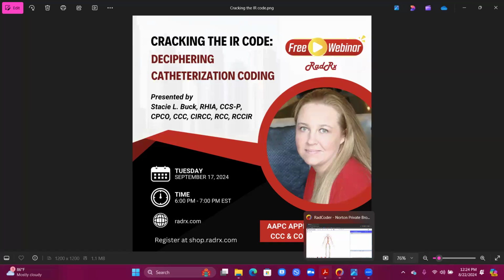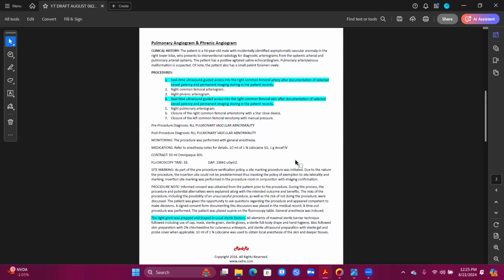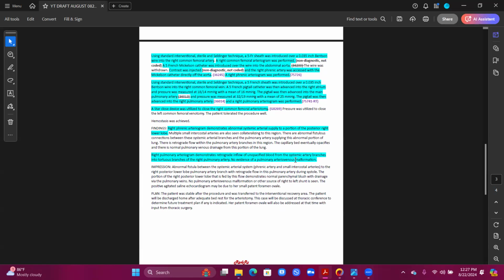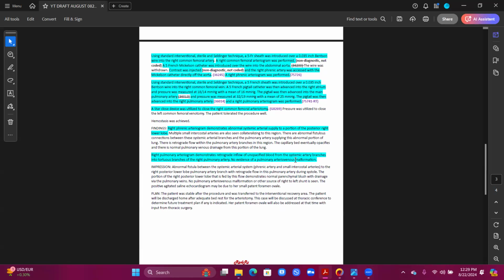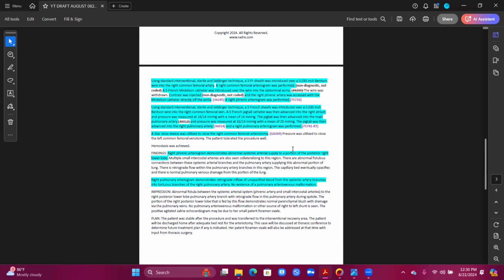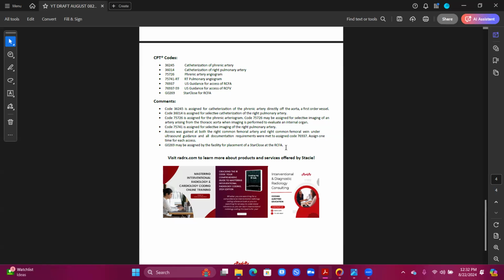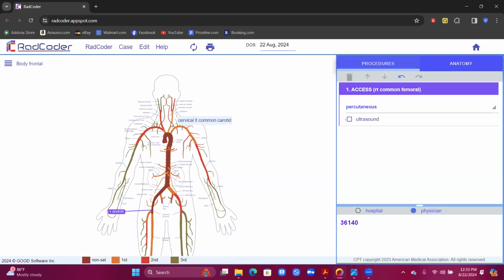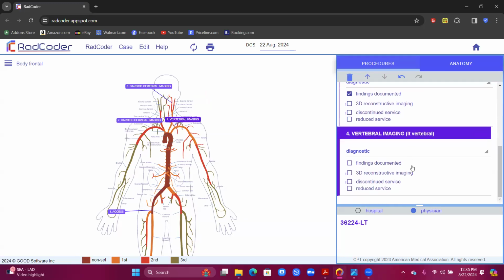08/28/24 Pulmonary & Phrenic Arteriogram